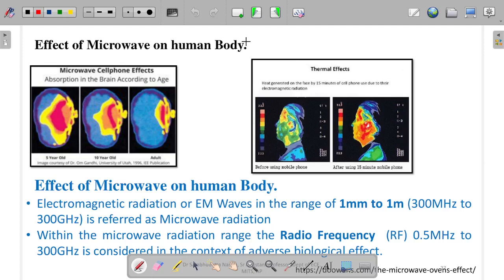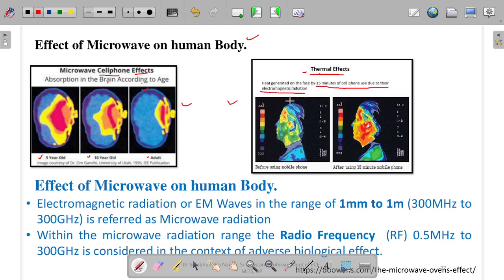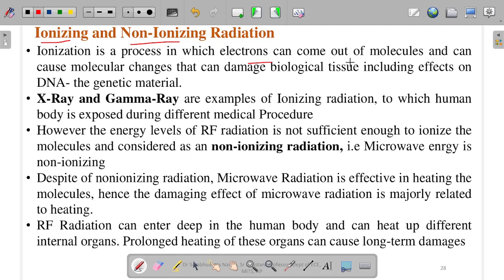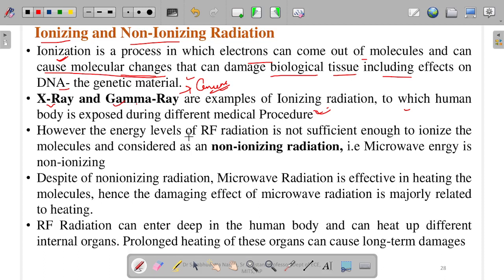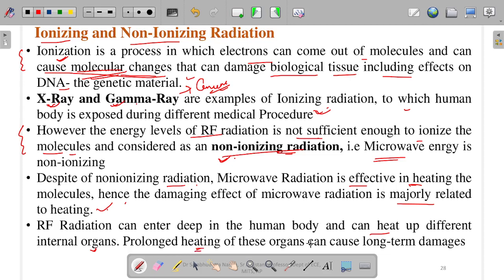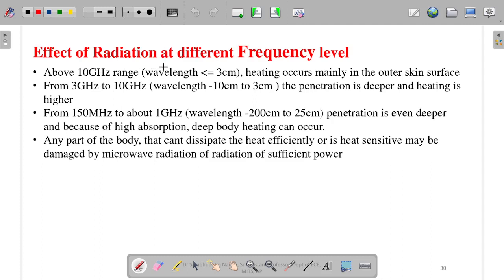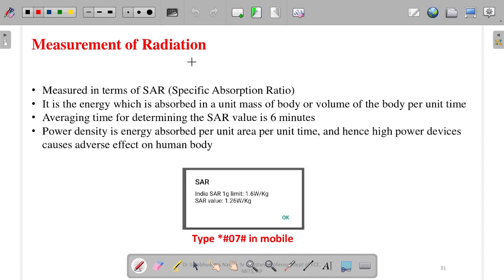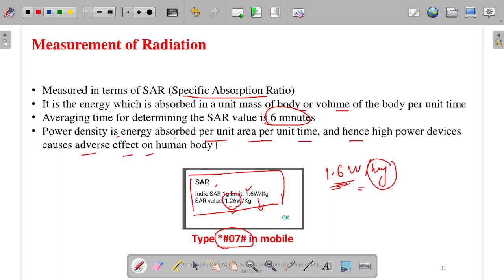[2022] Effect of Microwave Radiation on Human Body- Lecture 8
In this video, I have explained the adverse effect of Microwave Radiation on the Human Body.
Along with that, the concept of Ionizing and Non-Ionizing radiation is explained. SAR Concept is also explained in this video.

All the Microwave Engineering Videos-